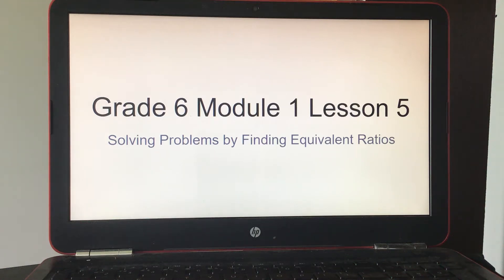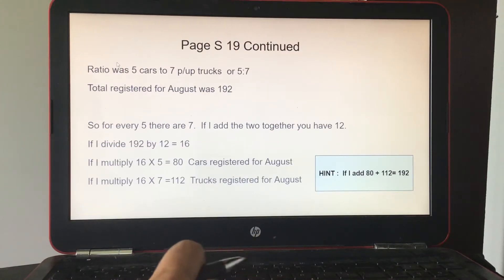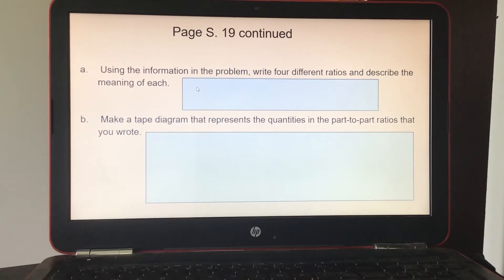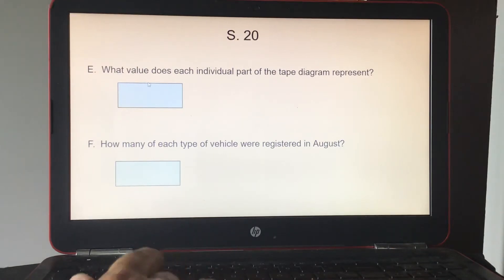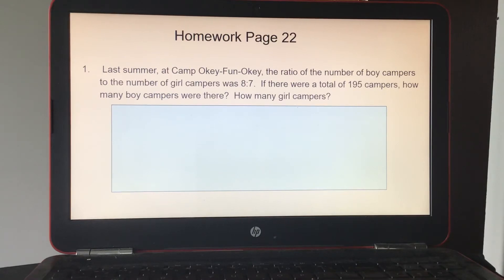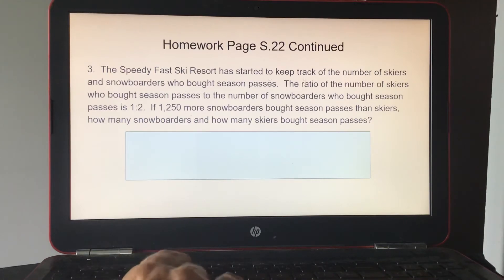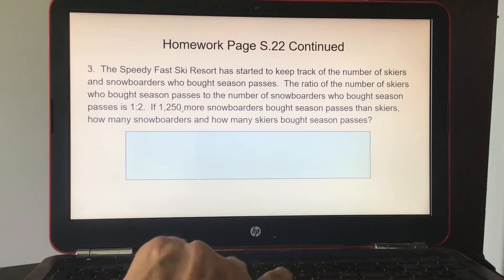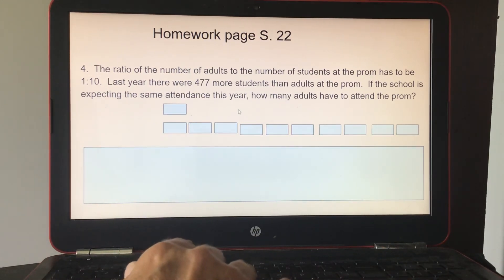Eureka Math Grade 6 Module 1 Lesson 5 Solving Problems by Finding Equivalent Ratios